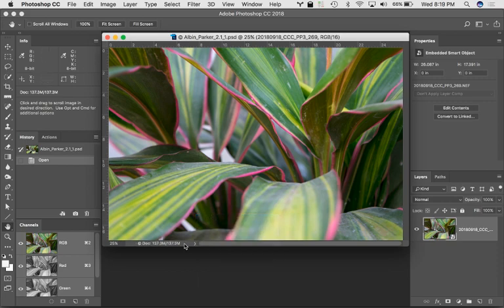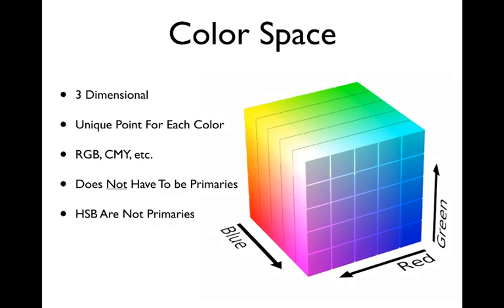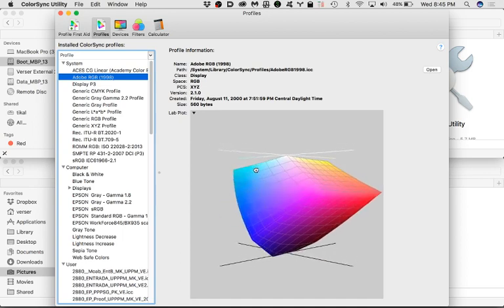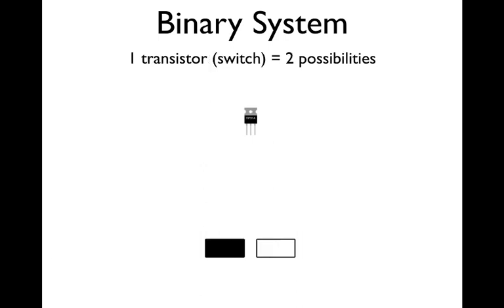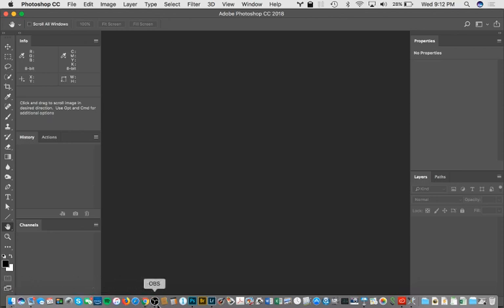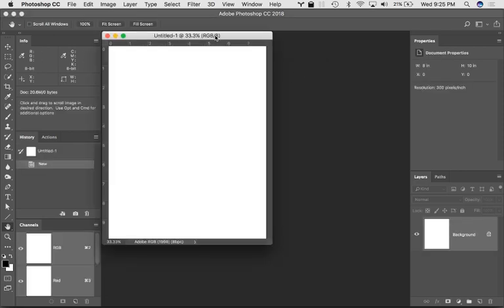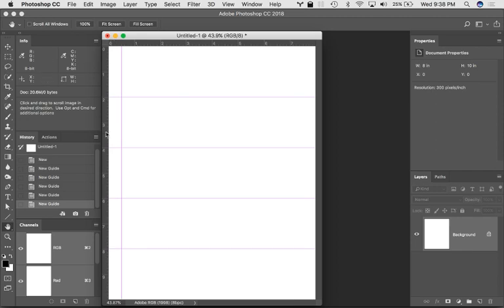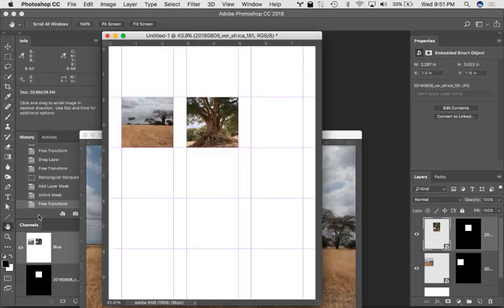Photo Practice III Session 4 Part I